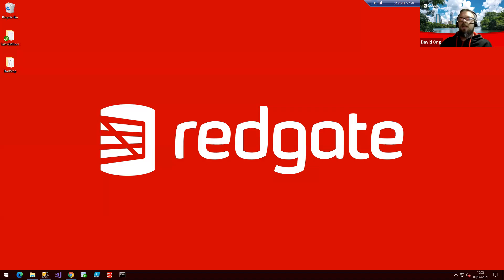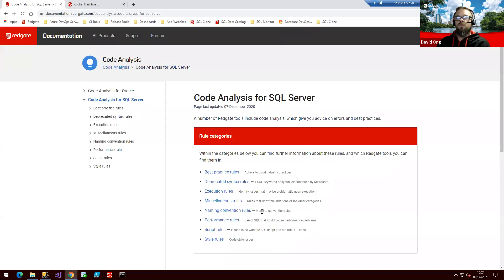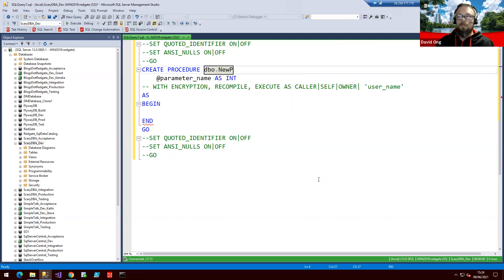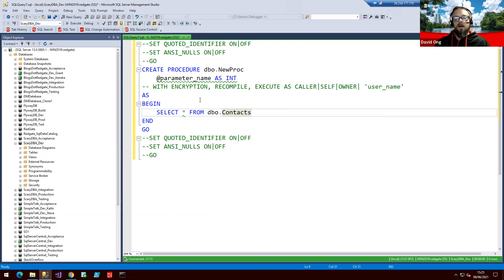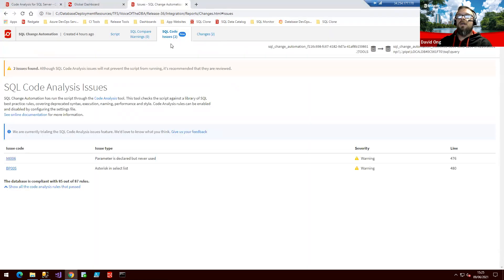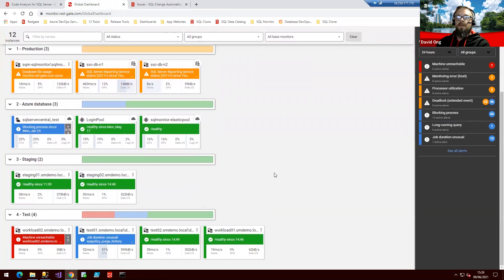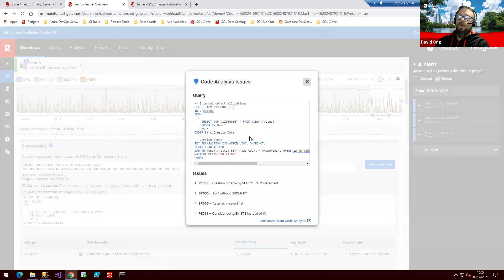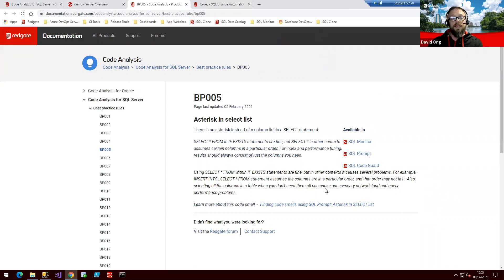Introduction to Code Analysis in the Redgate Solutions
How do you ensure best coding practices are being adopted and reinforce this approach in your entire pipeline?

In this video, we show you how the same best practices are unified in the Code Analysis functionality offered by SQL Prompt, SQL Change Automation and SQL Monitor to ensure your team are making the best possible changes.